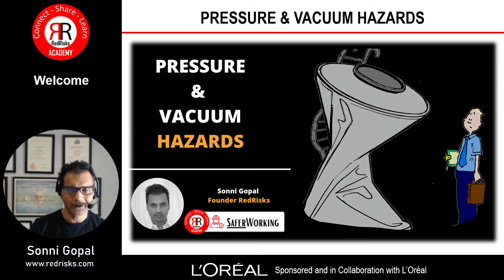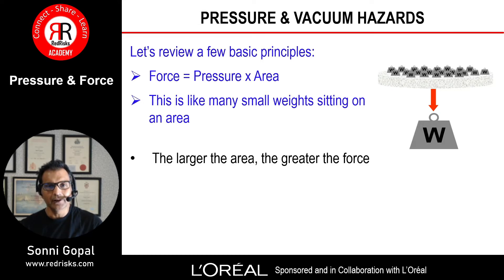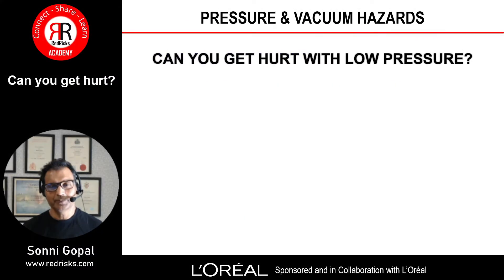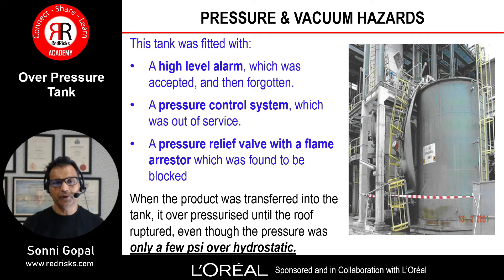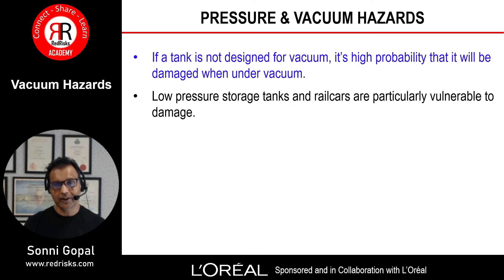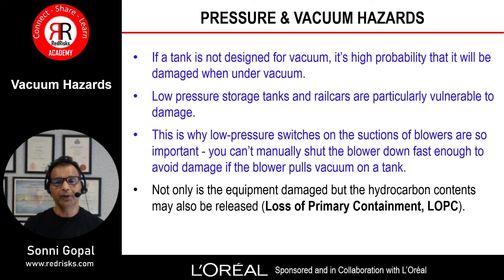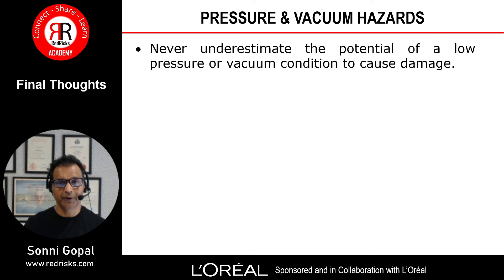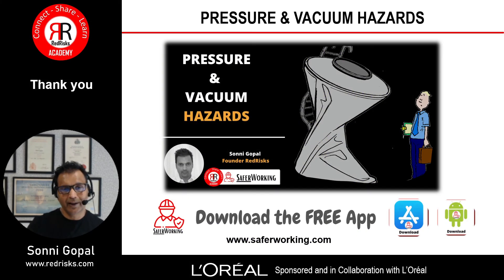Pressure & Vacuum Hazards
A short video in which I share some thoughts and details on hazards associated with Pressure and Vacuum Systems.

My thanks to L’Oréal for sponsoring and collaborating with me on this increasing awareness video.

👍 SUPPORT US:
If you liked this video, please give me a thumbs up (or a thumbs down - they're all important).